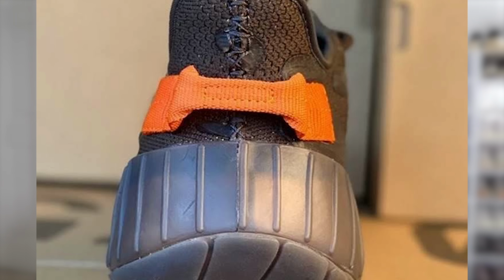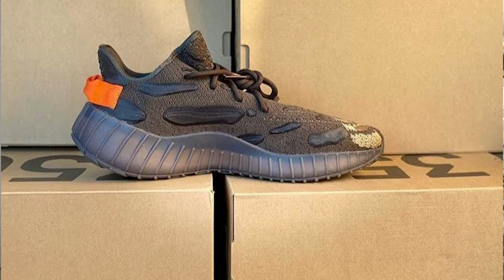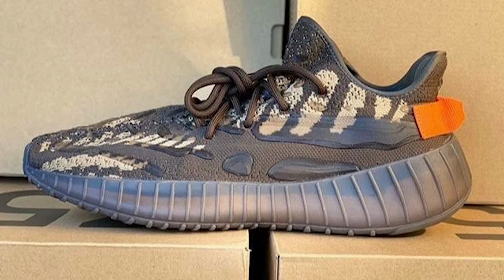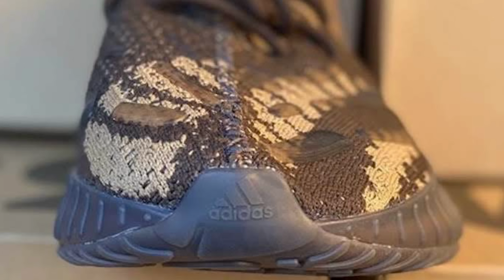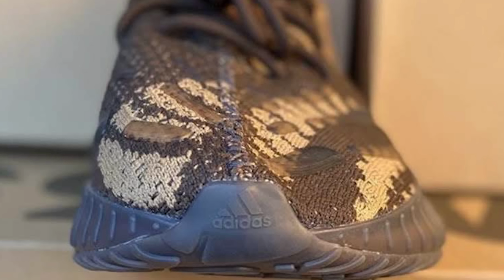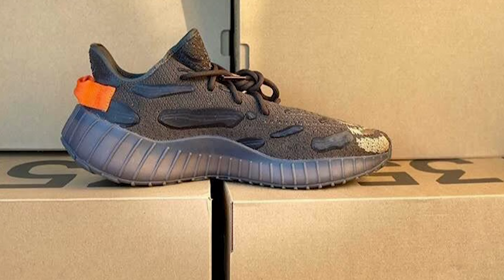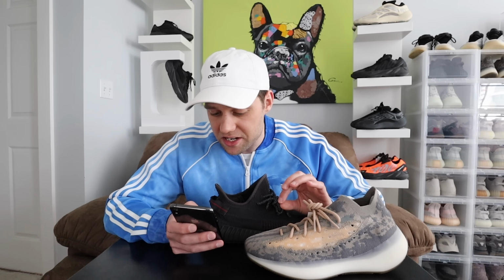FIRST IMPRESSION: YEEZY 350 V3 RUNNER! - WILL IT BE RELEASING??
In this video we are taking a look at a early leak of a sample Adidas Yeezy 350 V3 Runner. As of right now this sneaker will not be releasing but. anything is possible. How would you feel if this is the next Yeezy 350 V3? Let me know down in the comments!

Music + Video Editing Done By
IG BORDERLND